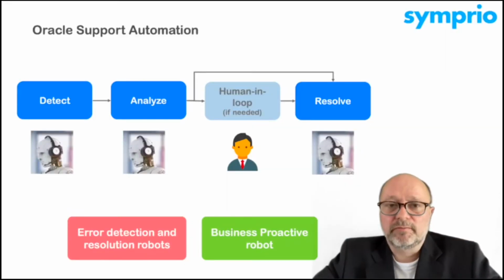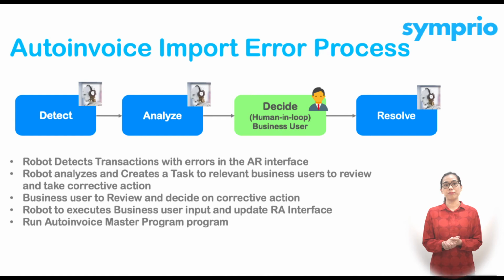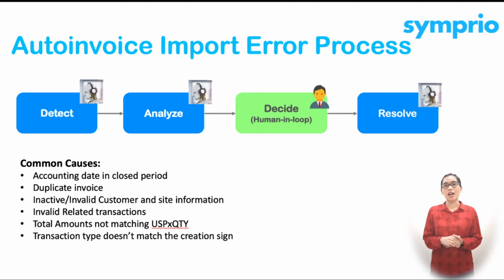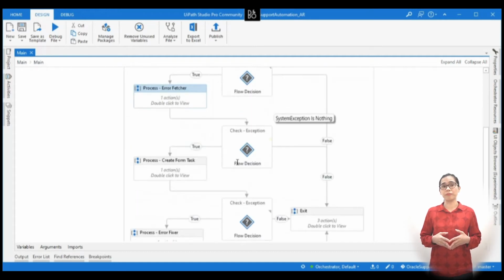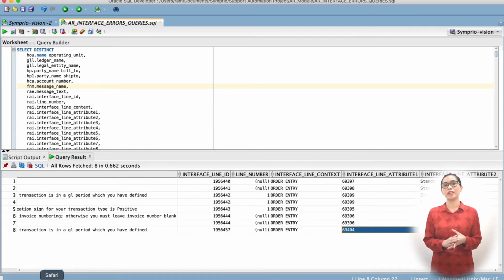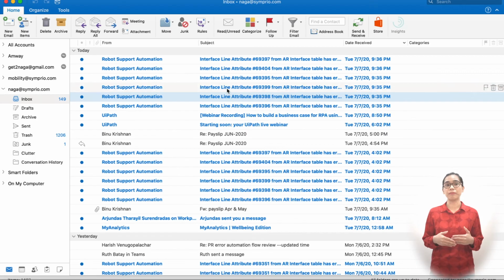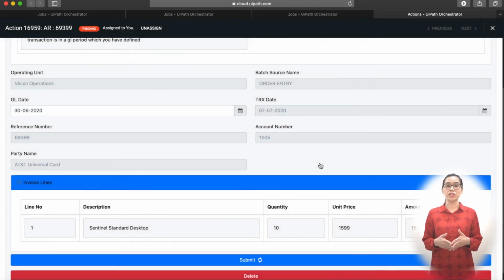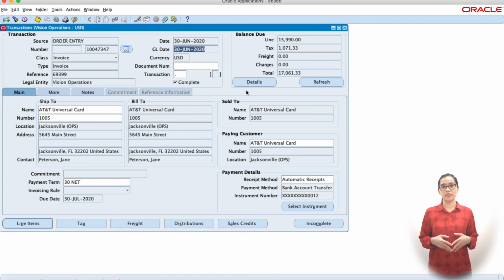Oracle Accounts Receivables Support Automation for detecting and resolving errors using UiPath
In this support automation demo we are tackling a common issue when supporting Oracle Receivables which is to resolve issues in Oracle AR interface.

In this demo we trigger a Human-in-loop process to the right business user to decide on resolution option to get the invoices processed.

By leveraging Symprio's Support Automation process for Oracle R12 or Fusion ERP these types of common issues will no need to be handled by the human Oracle Support team but instead handled by the Support Robots.

Symprio have developed hundreds of these flows handling standard Oracle errors automatically.